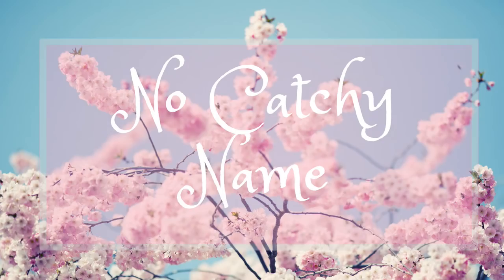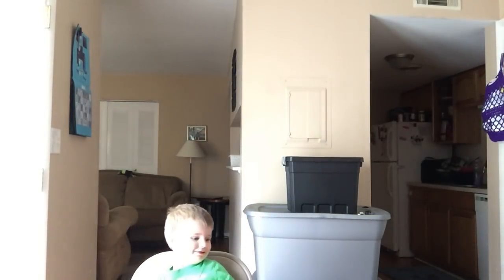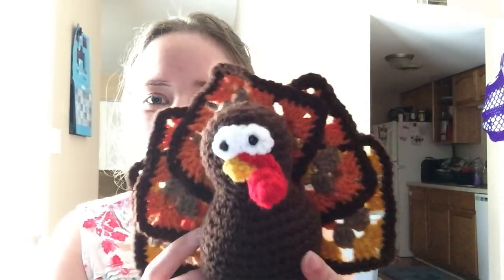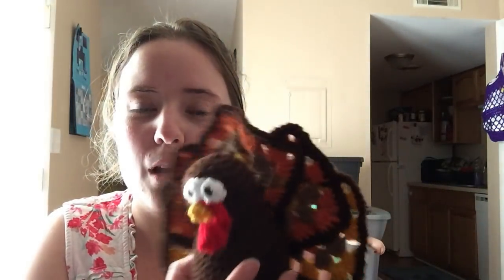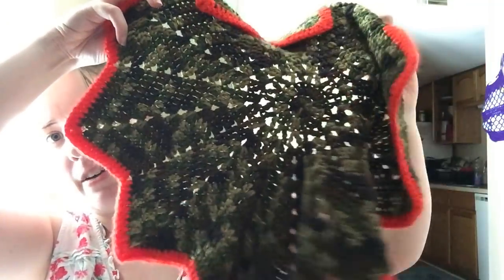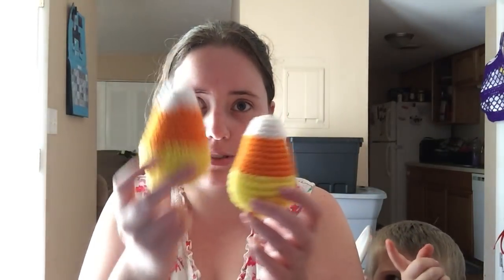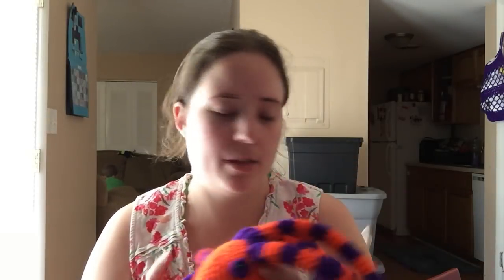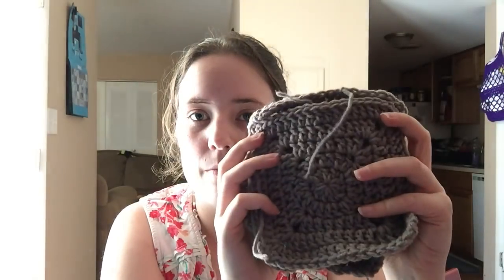No Catchy Name #51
FOs